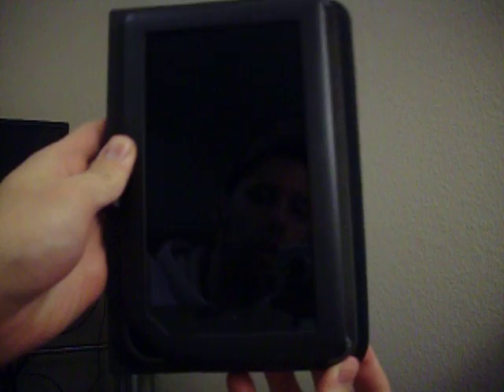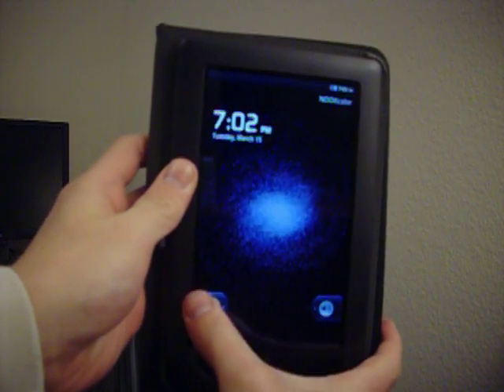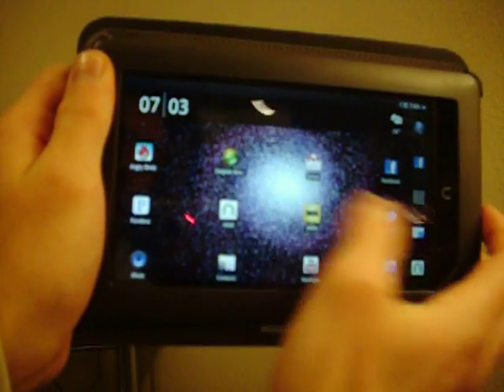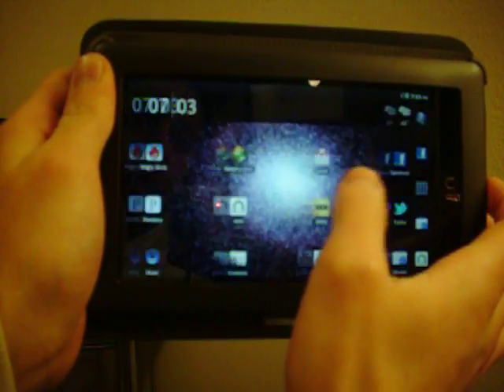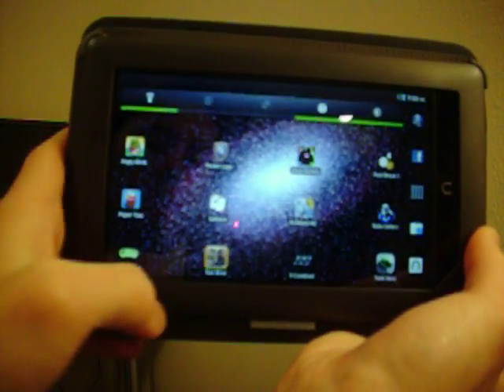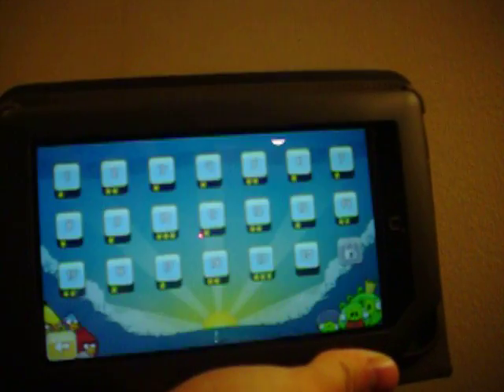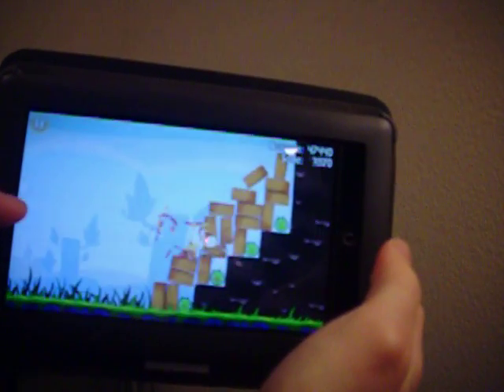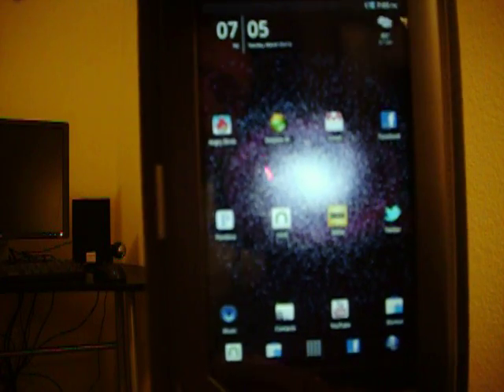Showing off my B&N Nook Color Rooted Android Froyo 2.2 @ 1.1GHz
Android 2.2 Froyo with working Flash off the internal EMMC memory of the Nook color. This version has been extensively tested and confirmed working perfectly by myself and numerous others. ONLY TABLET I'VE HELD THAT SUPPORTS ADOBE FLASH 10.2! Can your iTampon do that?

Worried about losing your books? B&N keeps an online data base, install Froyo and re-download your books through the nook app. Magazines and/or read to me children's books are NOT compatible, although the book feature looks better than the standard nook software. With turn page graphics and all the same text, font, etc. settings/options.

Recommended downloads: Gun Bros, Tank Hero, Pocket Legends, Pool Break, Air Attack HD

Requirements:
Dedicated 2GB microSD
External USB/Internal USB Memory Card Reader

Working:
MP3 Playback
Video Software Accelerated Playback
YouTube!, Pandora & other mp4 streaming apps (Included)
Accelerometer
Live Wallpaper (check out Starfield!)
Wi-Fi (adhoc [connect to cell phones] & infrastructure [connect to routers])
Sound Playback
Browser (Adobe 10.0 Flash) [Download it from Market]
Google Market 2.3.1

Tweaked/Additions:
Recovery Menu 0.3 eMMC/SD (Power on & Press any key)
1.1ghz OC Kernel & Ramdisk (Set @ Boot)
Full Superuser Access
Recovery Console (backup/restore your NAND) [Vol+ and "n" while powering on]
Removed Signal Bars from Status Bar & NoCarrier Message from Lock Screen
Volume UP is now BACK & Volume DOWN is now MENU
Updates are permanently blocked!
Wi-Fi stays active even when screen is off (+15min)
Unknown sources Enabled (install non-Market applications)
Screen stays awake while USB is plugged in
adb debugging is active [mostly for developers]
Windows & Transitions animations are .5sec faster [really speeds things up]
Compatibility Mode is DISABLED [makes some applications scale to full screen]
Themed Android 2.2 OS (Blue Scheme)